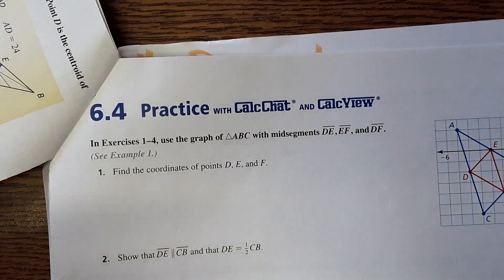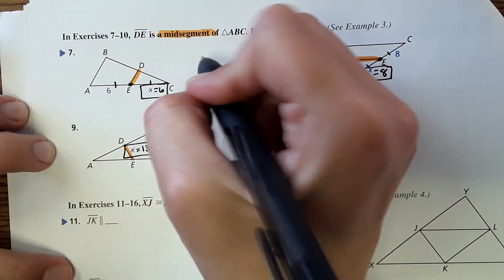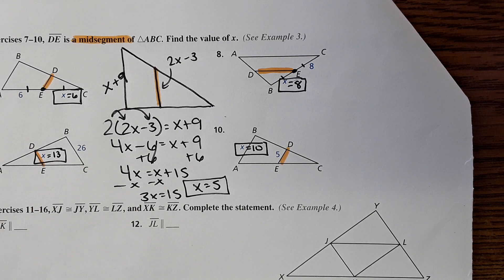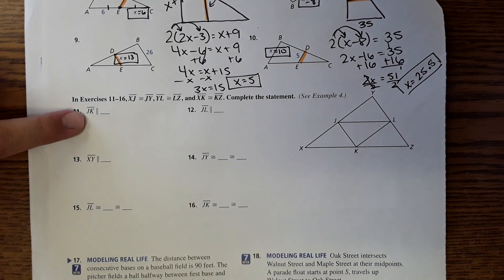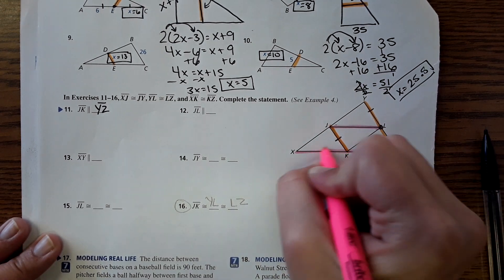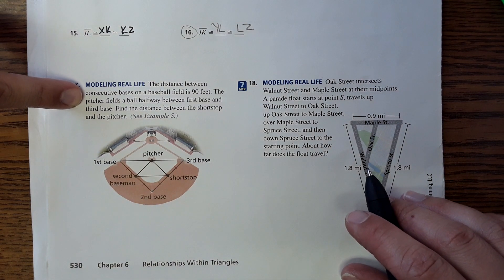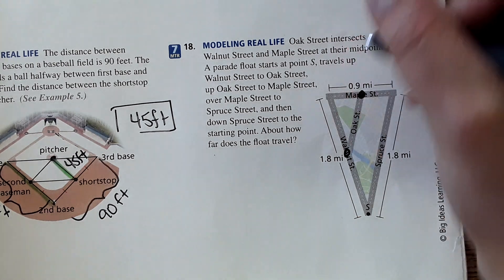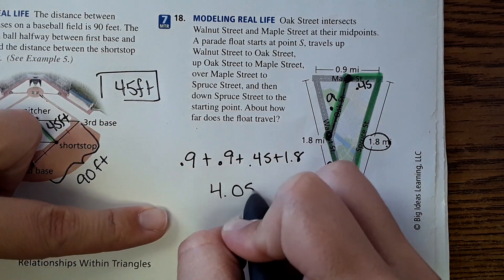Geometry Lesson 6.4 The Triangle Midsegment Theorem Practice page 530